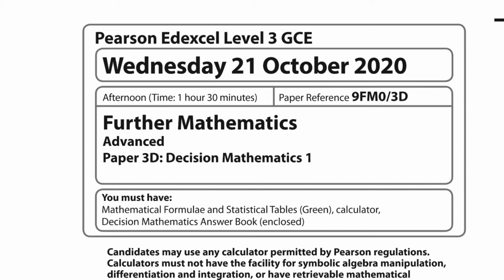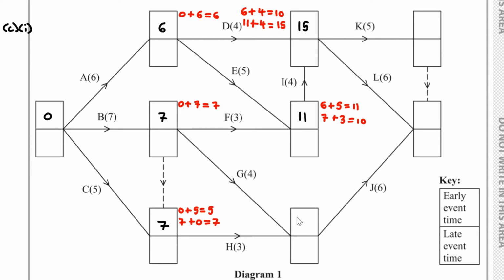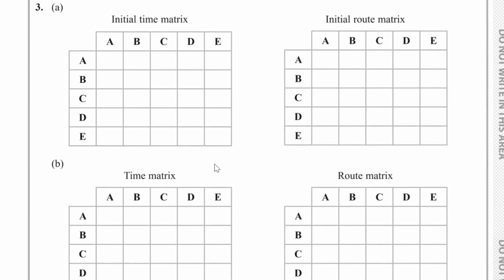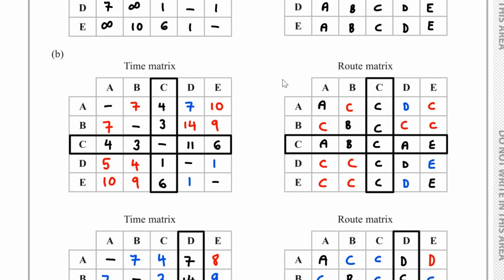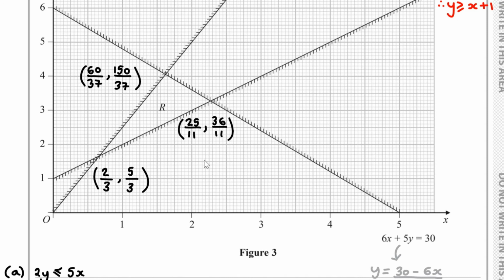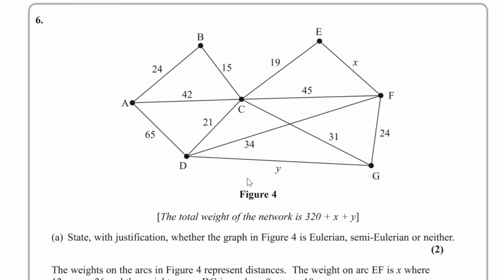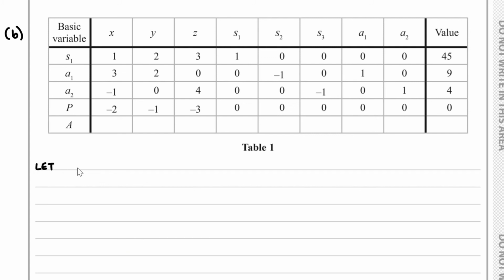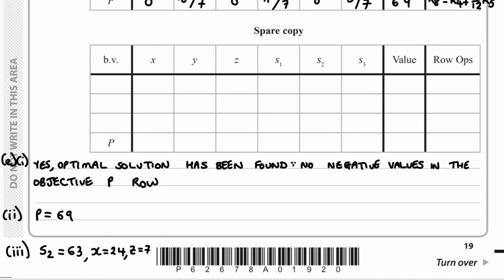EdExcel A-Level Further Maths October 2020 (Decision 1 [D1])